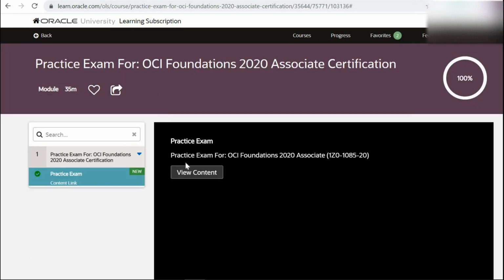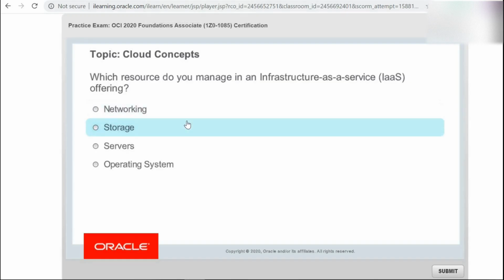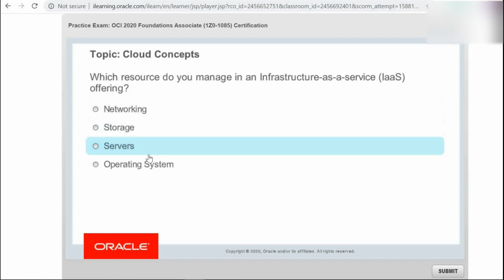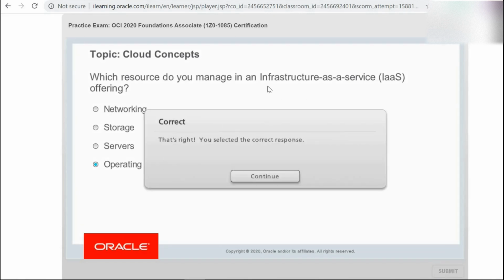Study Material Oracle Cloud Infrastructure Foundations 2020 | 1Z0-1085-20